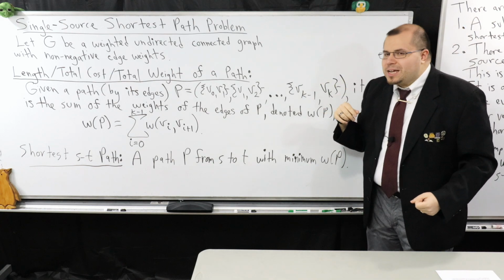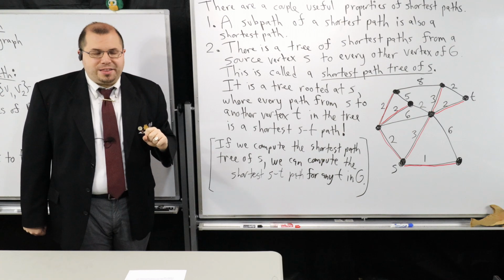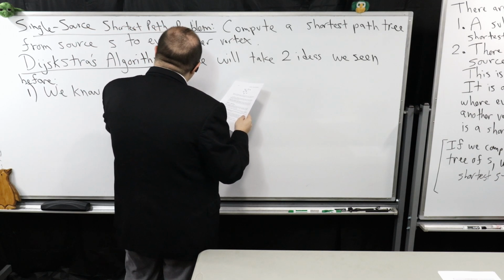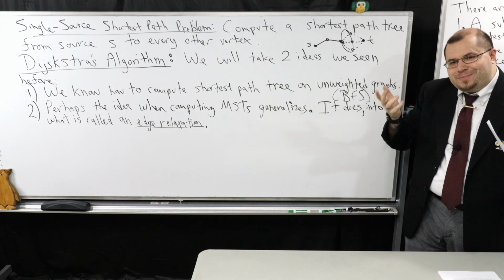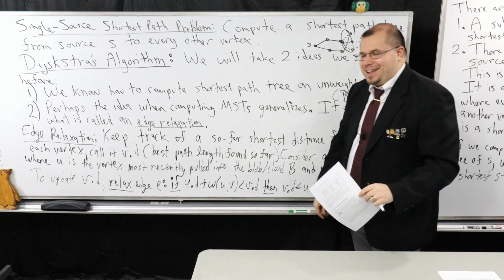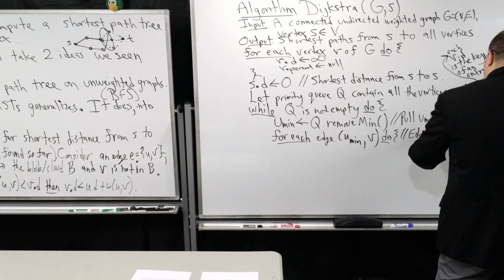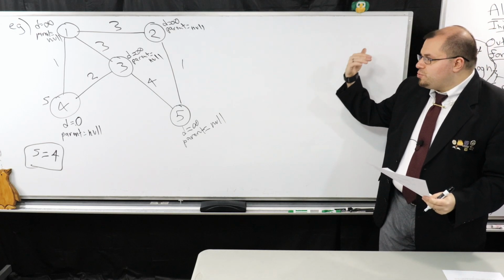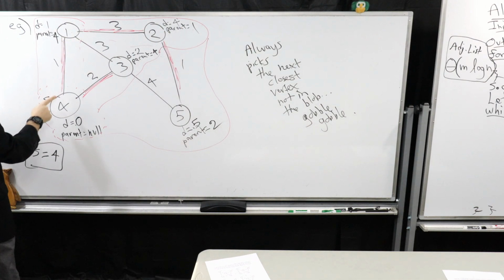F2021 CS 340 Lecture 27 (Single-Source Shortest Paths, Dijkstra's Algorithm)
IMPORTANT:  For some strange reason I wrote Dijskstra on the board, it's actually spelled Dijkstra.  I don't know why I did this, I've taught this algorithm numerous times; my apologies!
Today we talked about how we can compute shortest paths!

Time Stamps:
0:00 Opening
1:07 Single-Source Shortest Path Problem (Terminology, Properties, Problem)
13:50 Dijkstra's Algorithm
41:56 Example of applying Dijkstra's Algorithm